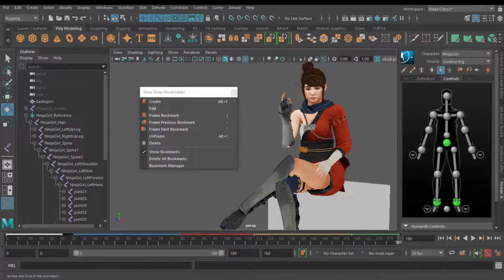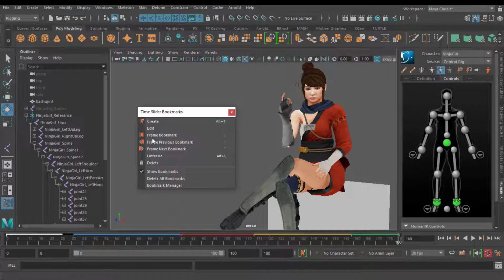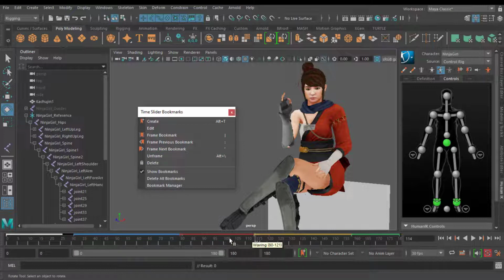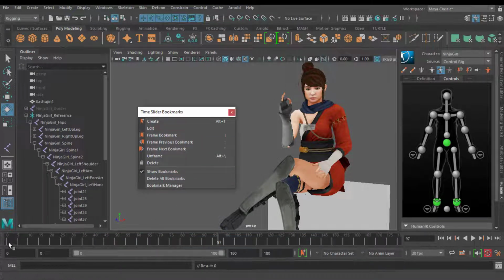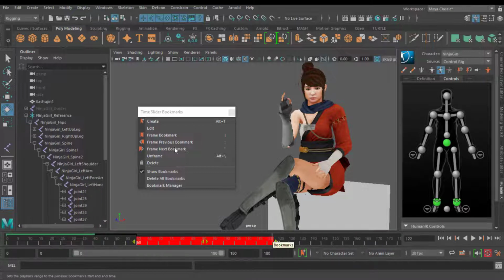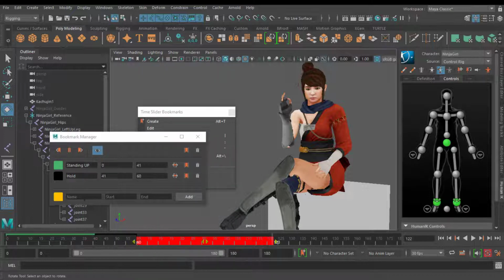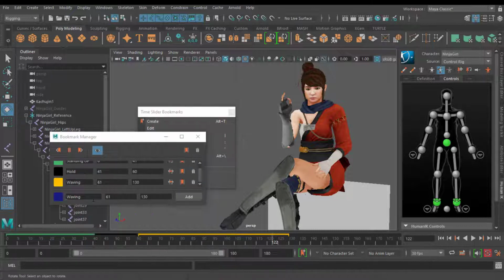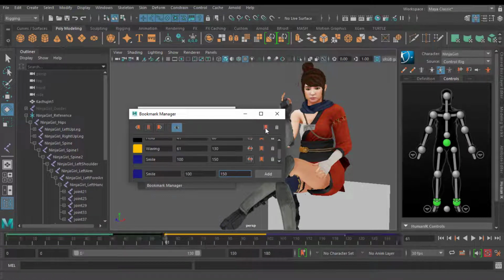TimeSlider Bookmark New Maya feature | a Brief Intro to use - CGFamily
✍️ Using the Bookmark feature in Maya Timeslider. A little but handy tool.
.POLL.
Which software do you use most?

A BIG THANK YOU TO PATRONS

*⭐️*SEE YOUR NAME HERE*⭐️*
👍 Like the video & comment your thoughts in comment section below!

CONSIDER THESE NEXT: 🧐

Sign up on our website & gain access to members only

📢 SOCIAL MEDIA 📢
-(For insider sneak peak | Quick Updates | Polls | Requests | & More)-
About Me -
Pankaj Sharma - Lead 3D Animator at "Simulanis Solutions"